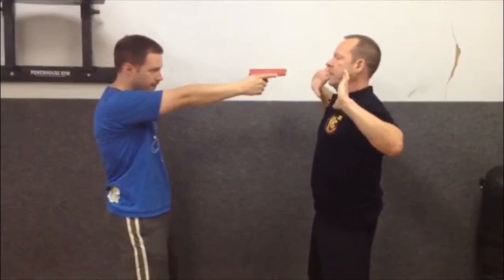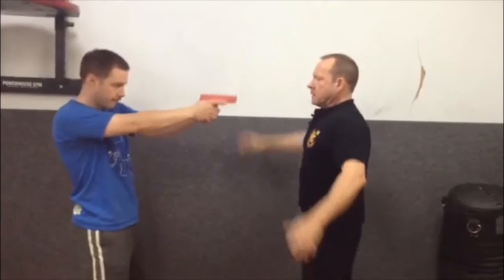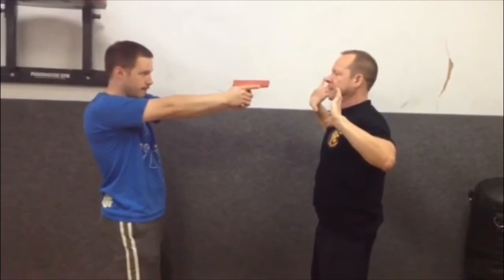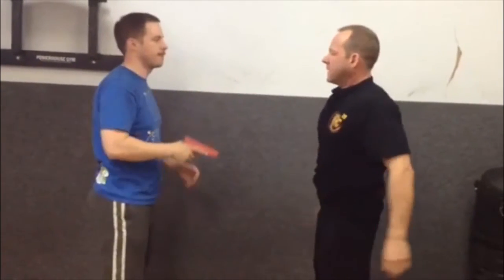Pistol Disarm Demonstration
The Pistol Disarm demonstrated by Robert Dreeben accompanies his article KungFuMagazine.com article "Facing an Active Shooter: The Kung Fu Basics"